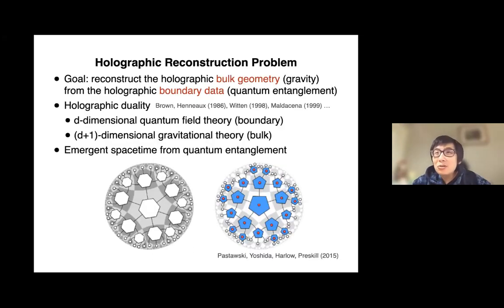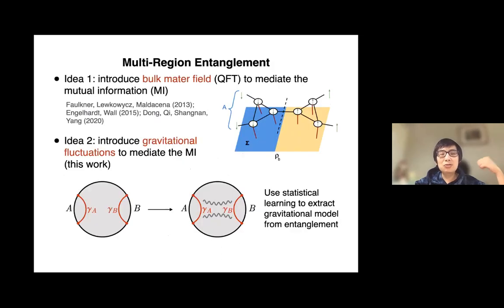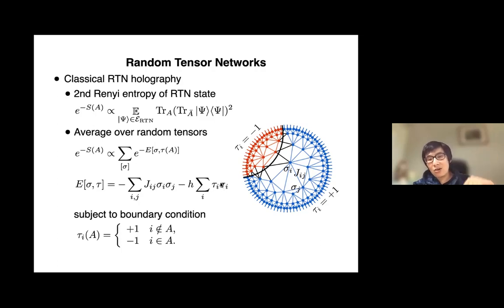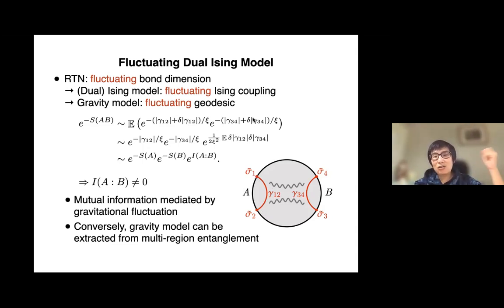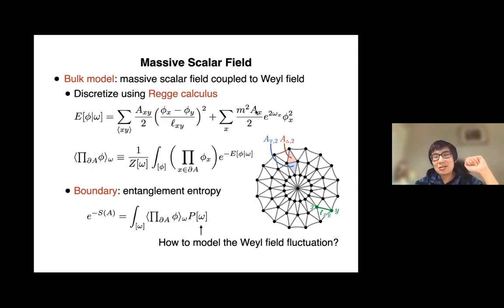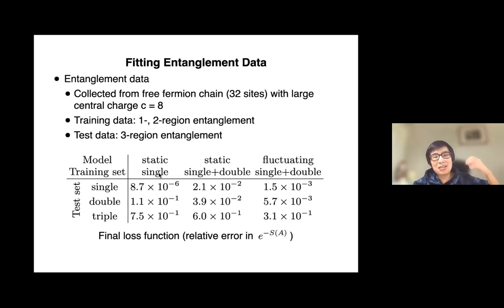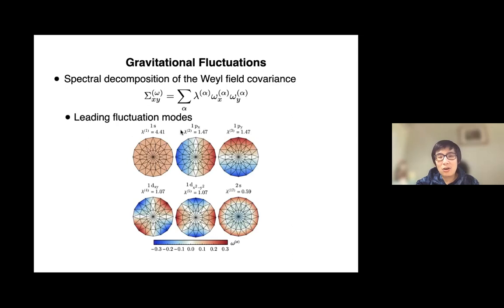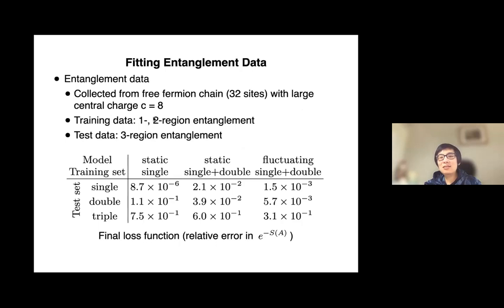Machine Learning Statistical Gravity from Multi-Region Entanglement Entropy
Yi-Zhuang You, UCSD